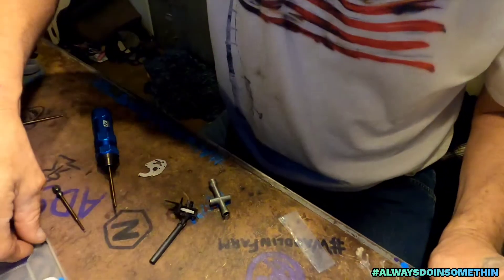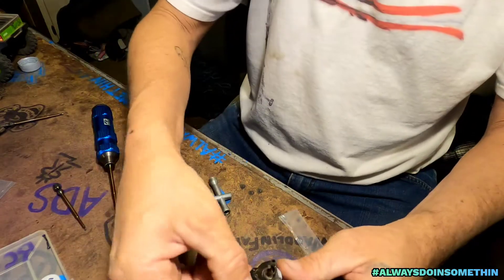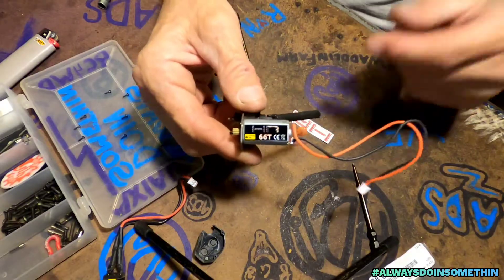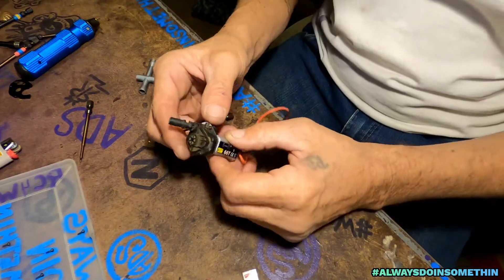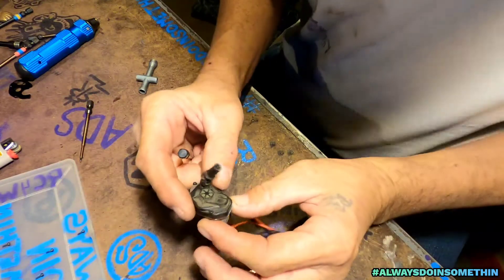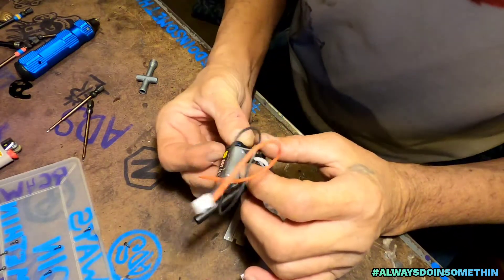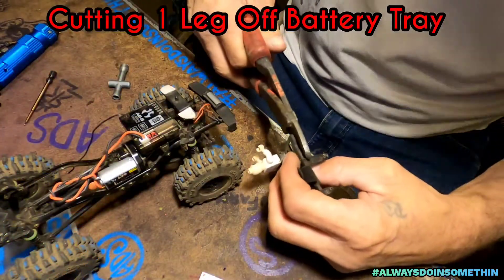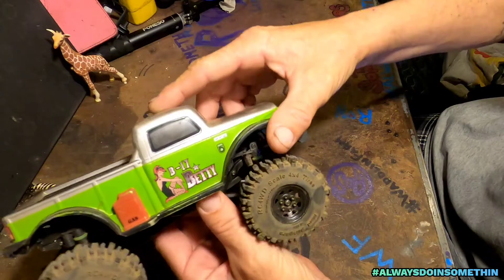RC 1:24 Replacing motor and motor plate